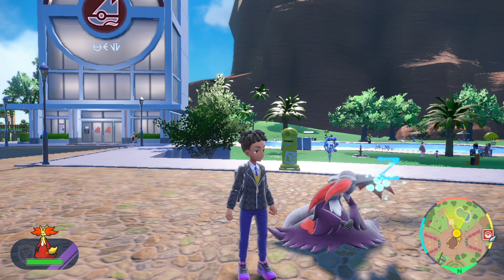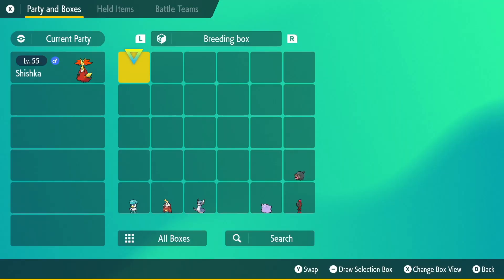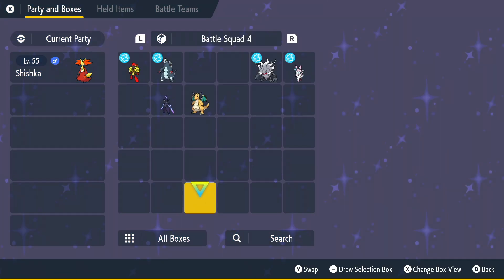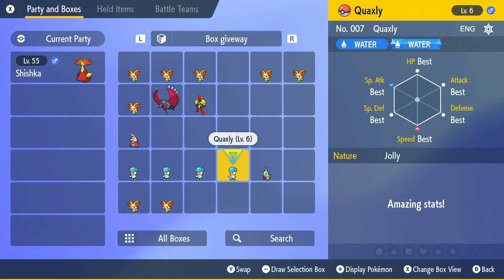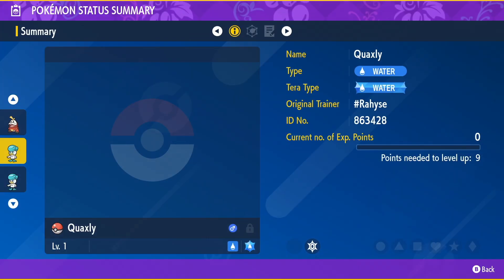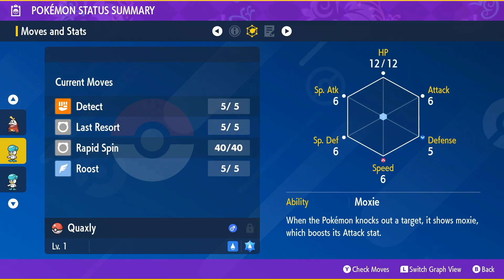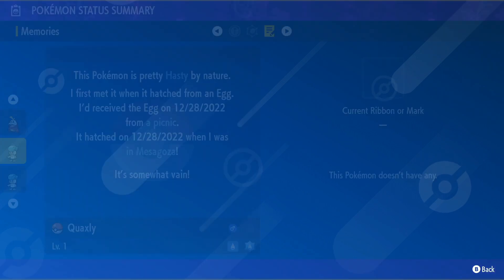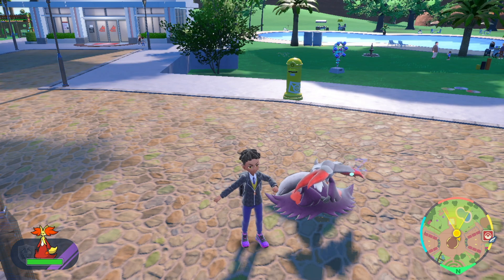How to get Quaxly with Moxie Ability